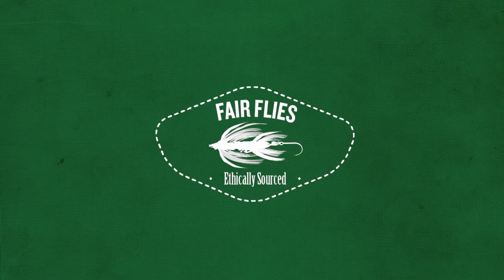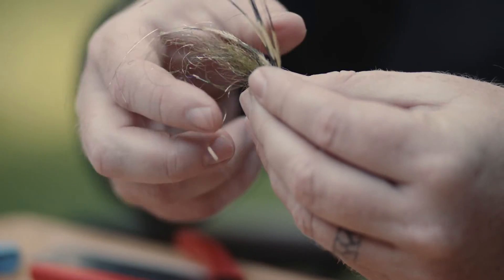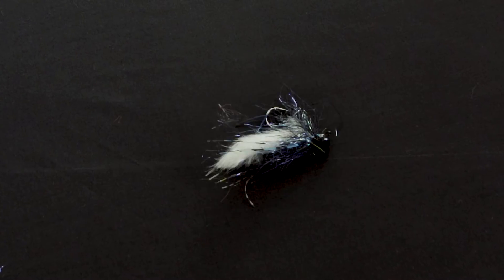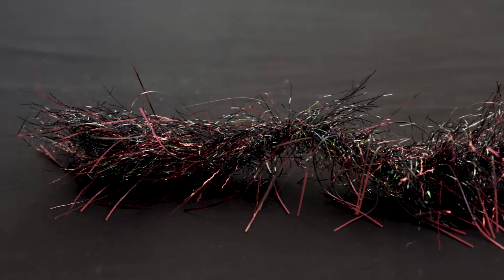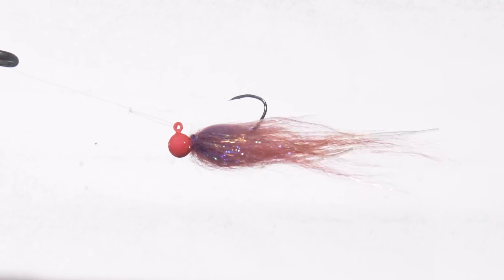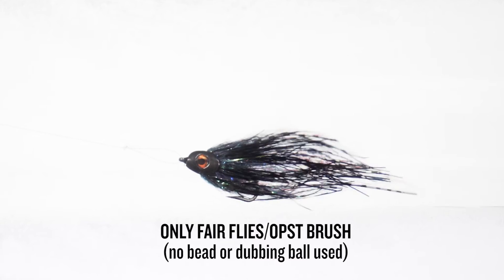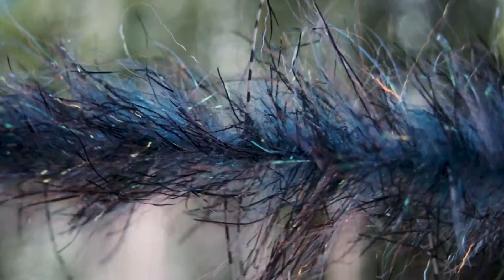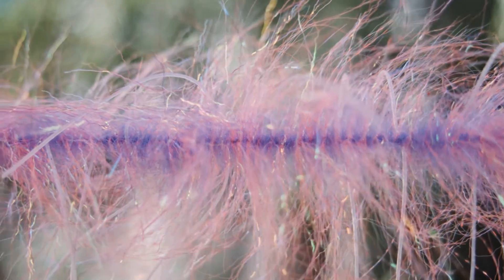Fair Flies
Fair Flies Composite Brushes